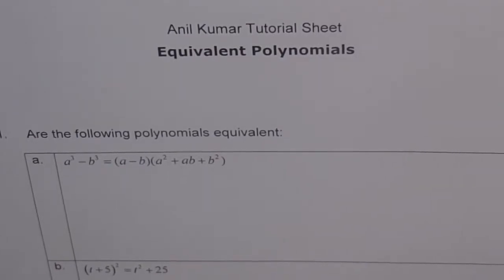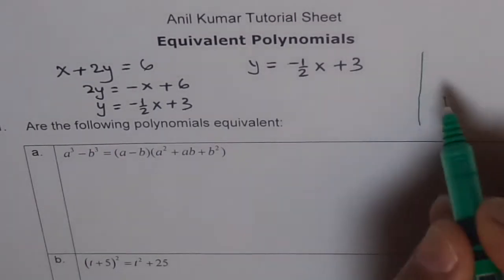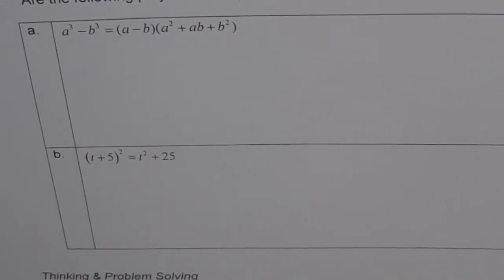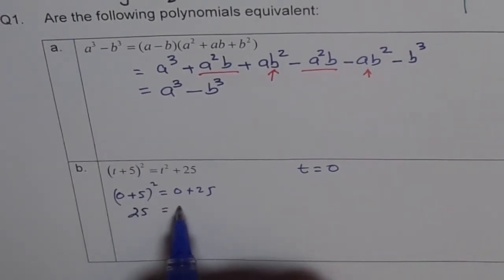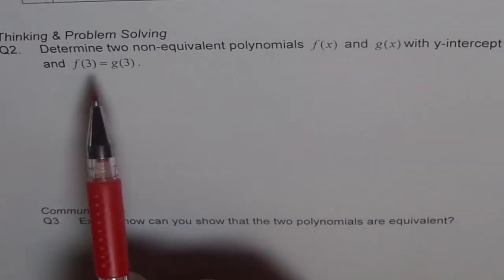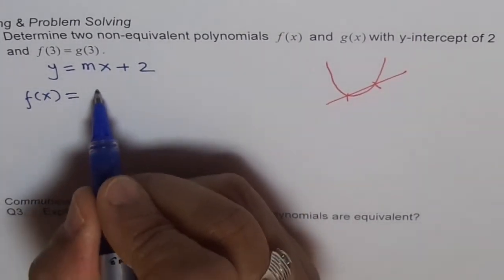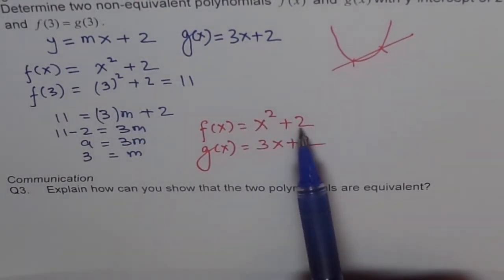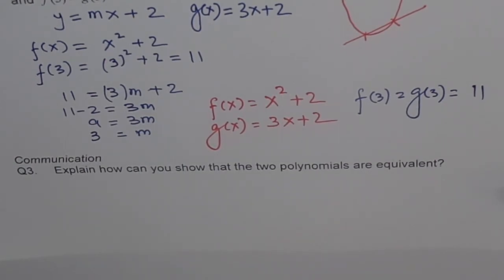Equivalent Polynomial Expressions